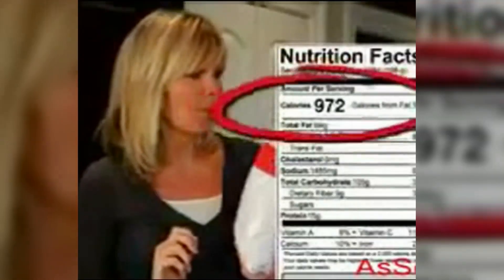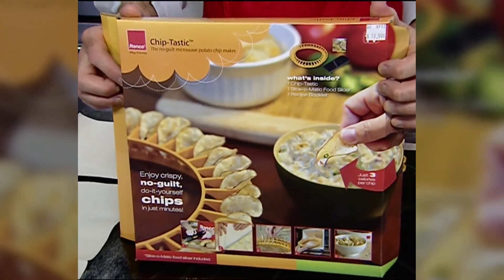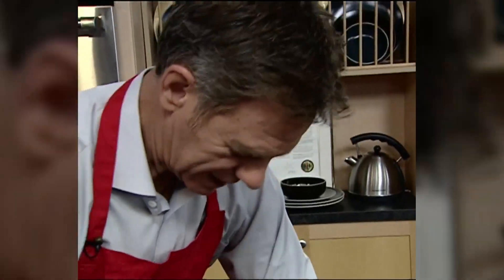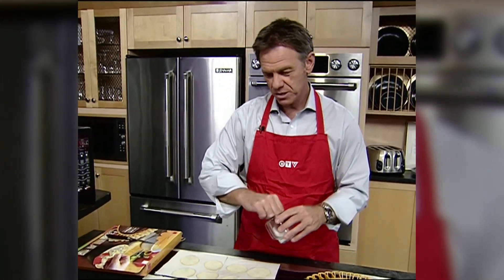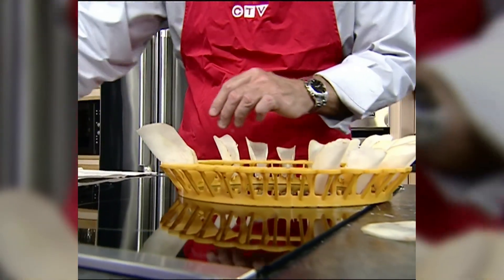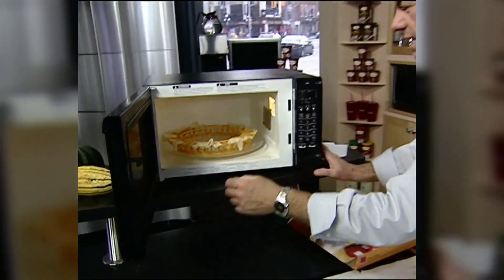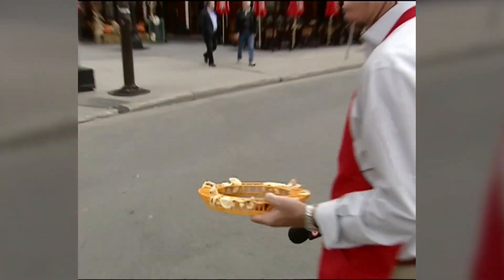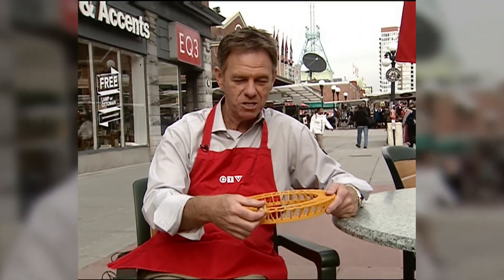CTV Ottawa's 'BUY IT TRY IT' - the 'CHIPTASTIC'.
CTV Ottawa's Consumer Report segment hosted by Michael O'Byrne tests the 'As Seen on TV' product the 'Chiptastic'.

Is it a BUY for this TRY?

This light hearted segment was edited by Tony A. Zito